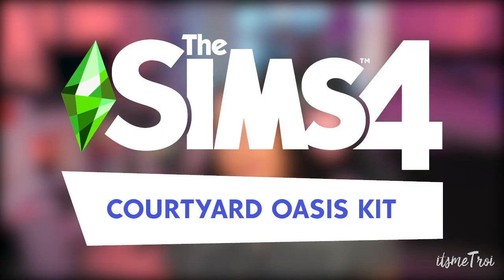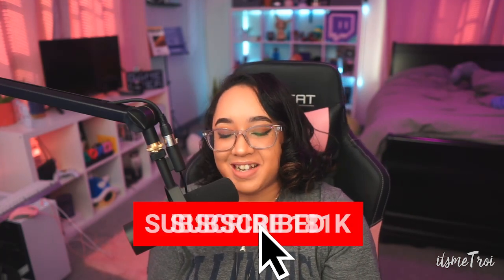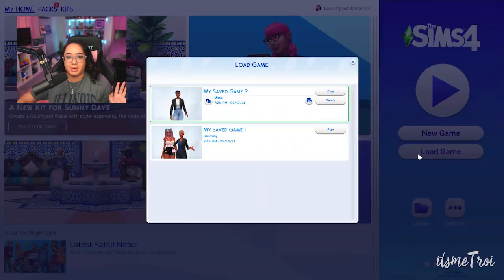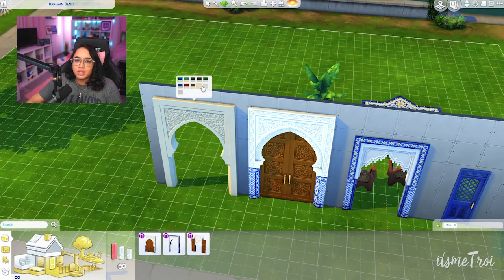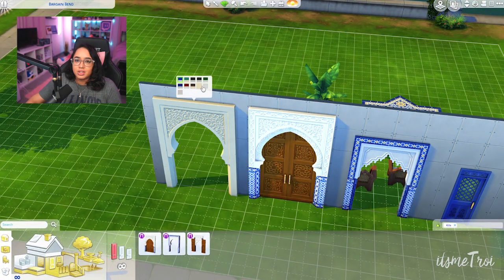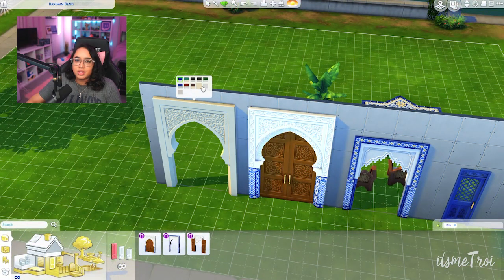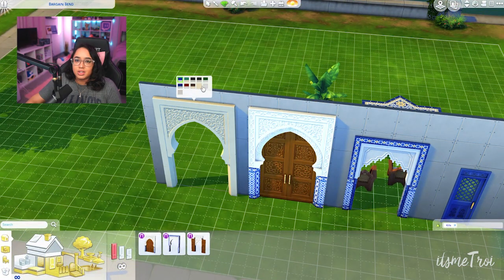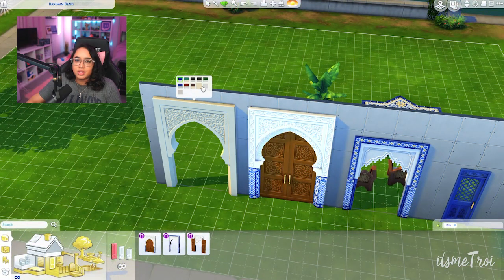This Kit Reminds me of a Stuff Pack (The Sims 4: Courtyard Oasis Kit Review)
Hey, boo! I'm back with another review for The Sims 4! I'm checking out The Sims 4: Courtyard Oasis Kit. Showing off build/buy and giving you a review of the pack. Hope you enjoy it!

CLICK HERE RIGHT NOW to start earning your benefits and your unique member badge in the comments section!

The Sims 4 is a 2014 life simulation video game developed by the Redwood Shores studio of Maxis and published by Electronic Arts. It is the fourth major title in The Sims series and was originally announced on May 6, 2013, and was released in North America on September 2, 2014 for Microsoft Windows. sims 4 courtyard oasis the sims 4 courtyard oasis kit sims 4 kit